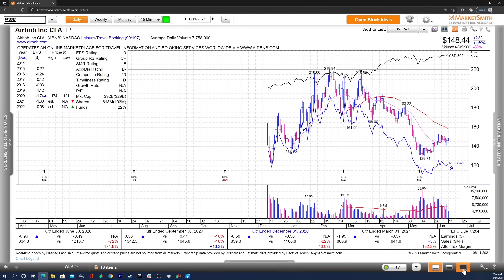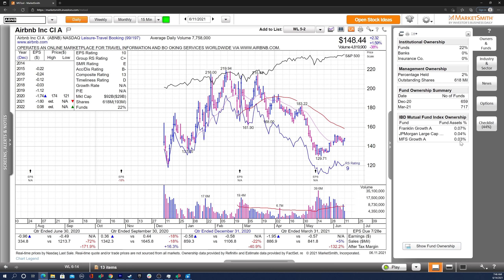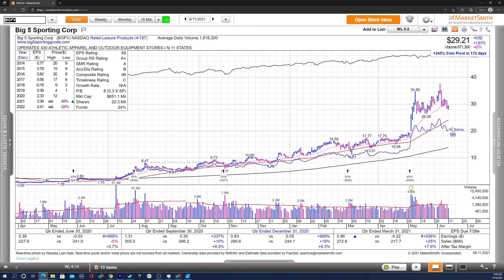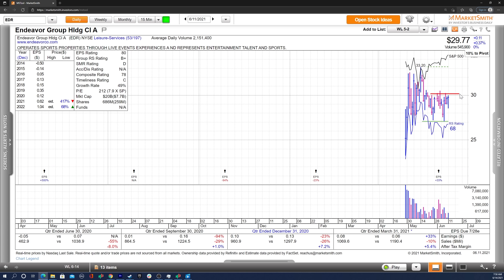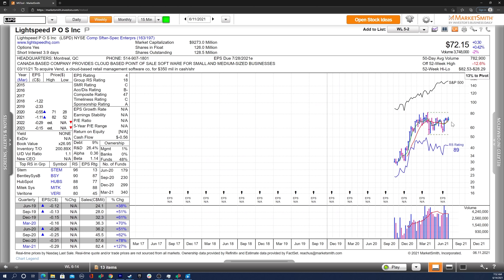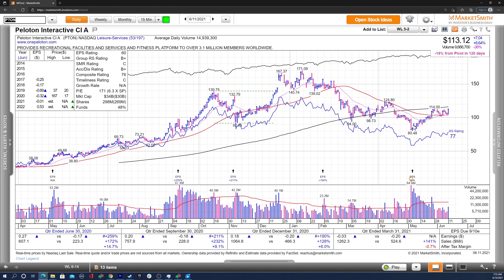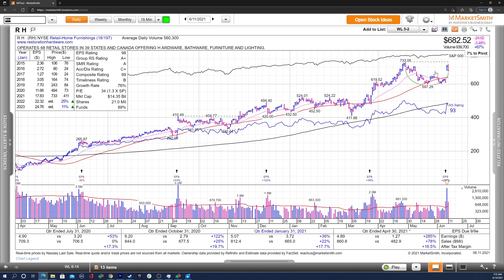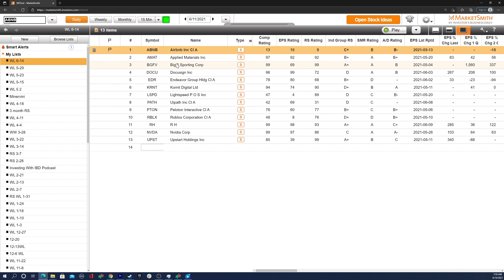Best High Growth Stocks to Buy 2021 | ABNB DOCU PATH RBLX PTON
This Weeks High Growth Watchlist:
ABNB AMAT BGFV DOCU EDR KRNT LSPD PATH PTON RBLX RH SNAP UPST NVDA